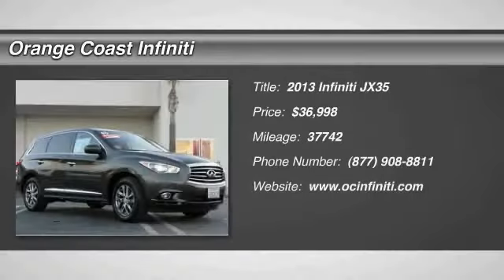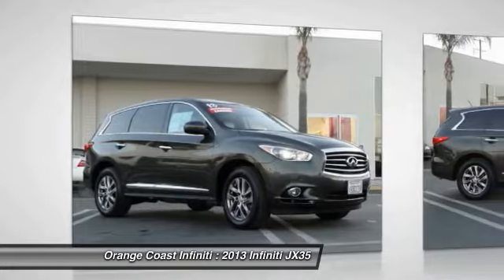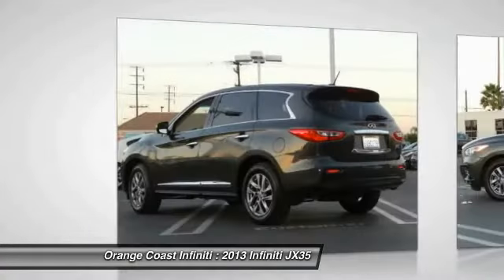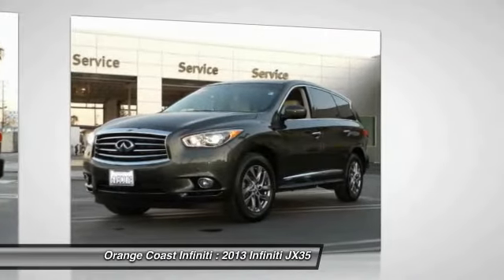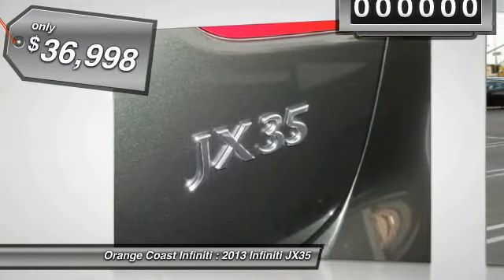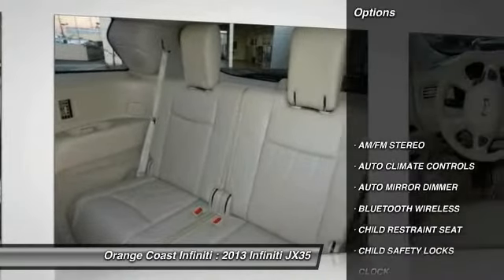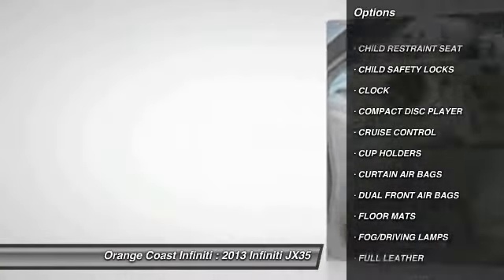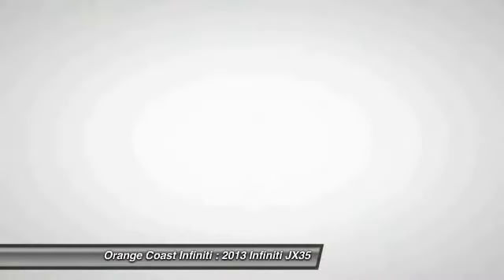2013 Infiniti JX35 NEWPORT BEACH,SEAL BEACH,COSTA MESA,HUNTINGTON BEACH,WESTMINSTER P2084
2013 Infiniti JX35 AWD 4dr

ORANGE COAST INFINITI, PROUDLY SERVING NEWPORT BEACH, SEAL BEACH, COSTA MESA, HUNTINGTON BEACH, WESTMINSTER, AND SURROUNDING CALIFORNIA LOCATIONS. THIS GREEN 2013 Infiniti JX35 IS EQUIPPED WITH A 3.5L V6 engine, AUTOMATIC TRANSMISSION, AND RECEIVES AN ESTIMATED 17 City/23 Hwy MPG. WESTMINSTER, CA 92683. Just in time for the Ski Season a 2013 JX35 AWD in like new condition. This beautiful family hauler will get you anywhere you desire with its advanced AWD System and all the creatures comforts you'd expect. Dual Dvd's for the kids and Premium Package with Navigation to help you find your way. Come in today for you test drive. This Vehicle is Certified Ready and qualifies for a 6yr/100,000 mile CPO Warranty through the Infiniit Certifeid program. Please call dealer for details.. NON SMOKER, CLEAN CARFAX, 1 OWNER, Dual Automatic Climate Control, Rear Parking Sensors, Rear-View Monitor, Premium Bose Sound System, Driver's Seat Memory System, *CLEAN TITLE HISTORY*. Theater Package (120V Power Outlet, Rear DVD Player with Dual 7 Color Monitors, and Wireless Headphones (2)), 2-Way Driver's Seat Power Lumbar Support, ABS brakes, Around View Monitor w/Front & Rear Sonar System, Auto-Dimming Inside Mirror, Driver door bin, Driver vanity mirror, Dual DVD Entertainment System, Dual Occupant Memory System, Electronic Stability Control, Enhanced Intelligent Key Memory, Front dual zone A/C, Front reading lights, Heated door mirrors, Heated Front Seats, Heated front seats, Heated Steering Wheel, Illuminated entry, Infiniti Hard Drive Navigation System, Low tire pressure warning, Outside Mirrors w/Reverse Tilt-Down Feature, Outside temperature display, Overhead console, Passenger vanity mirror, Power moonroof, Premium Package, Rear reading lights, Rear seat center armrest, Remote keyless entry, Tachometer, Telescoping steering wheel, Tilt steering wheel, Traction control, and Trip computer. Take your hand off the mouse because this 2013 Infiniti JX35 is the SUV you've been looking to get your hands on. Take some of the worry out of buying an used vehicle with this one-owner gem.